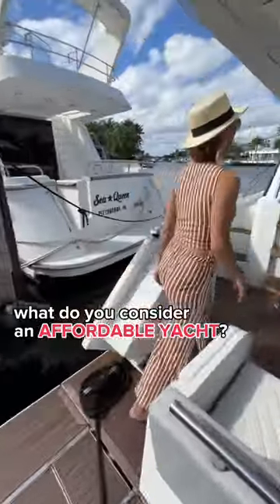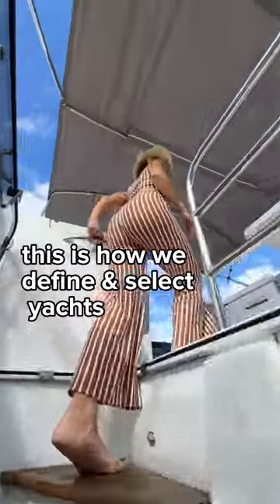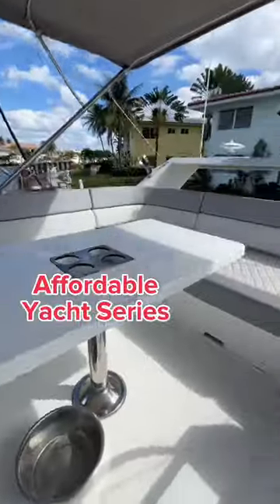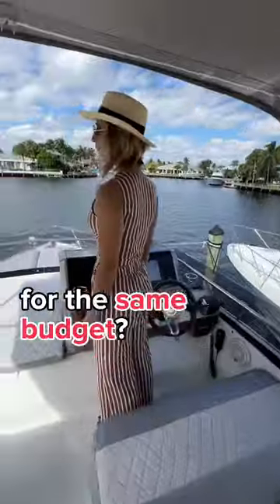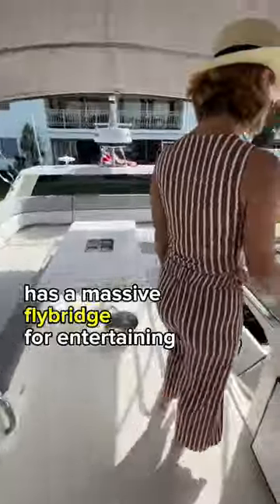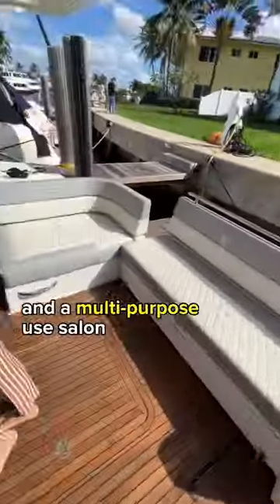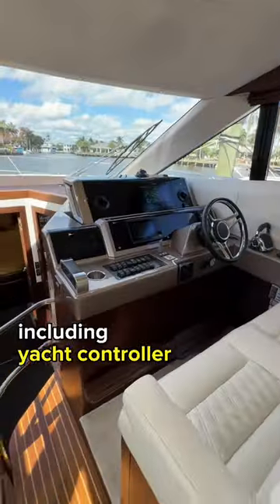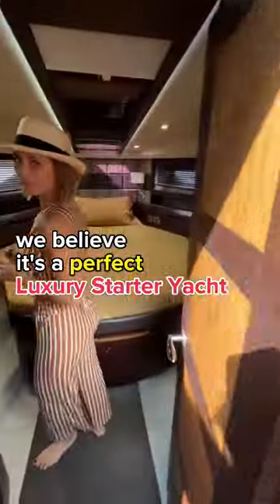How much is an Affordable Yacht? 🤔🤓🤯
From the start, we have decided to keep our independence & integrity, so we do not accept payments for Yacht Tours and do not "work for hire", this way we can choose and only Tour the vessels we find interesting for our audience. We are here to have FUN while checking out the coolest Yachts on the market and not taking ourselves too seriously!

Ahoy,
Captain V